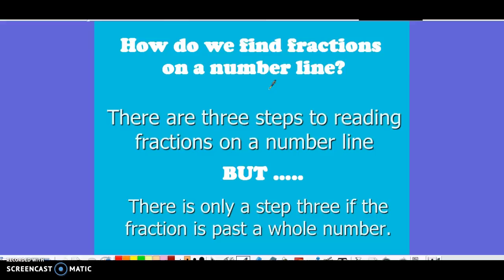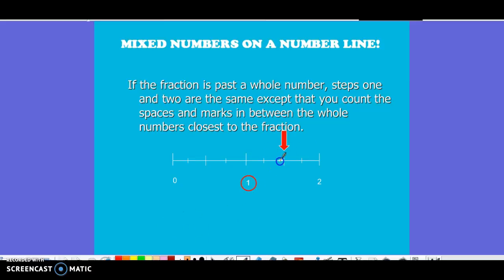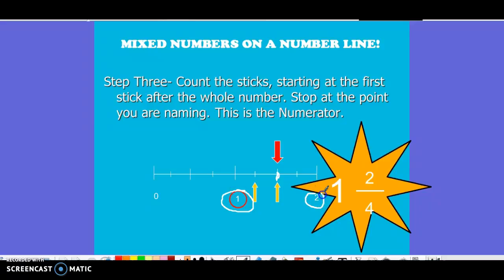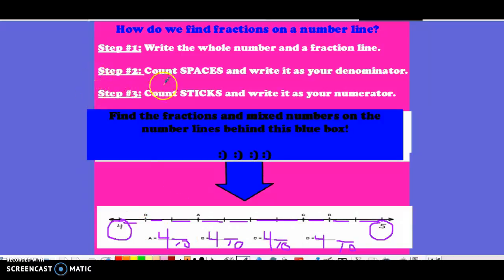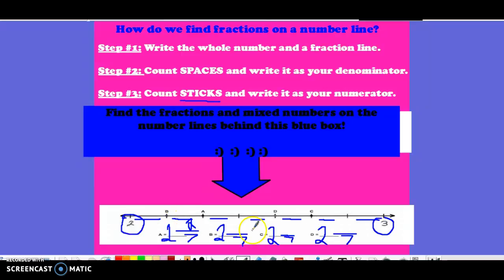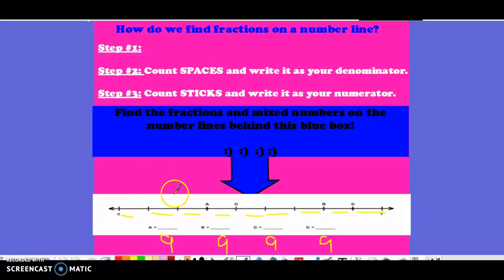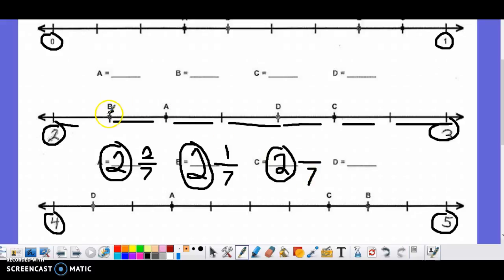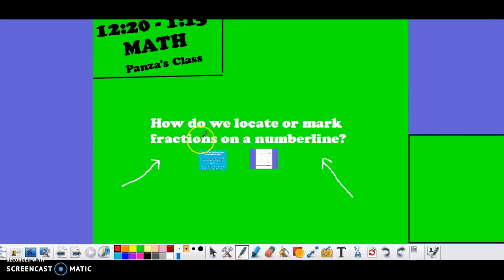Fractions on a Number Line